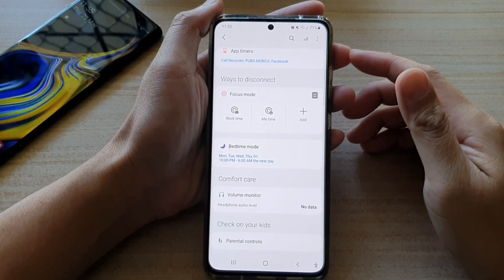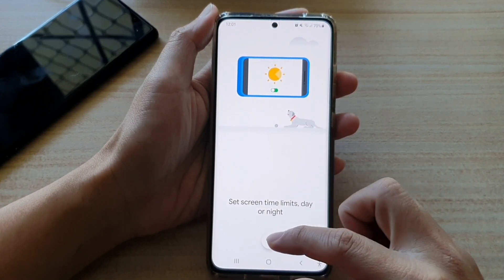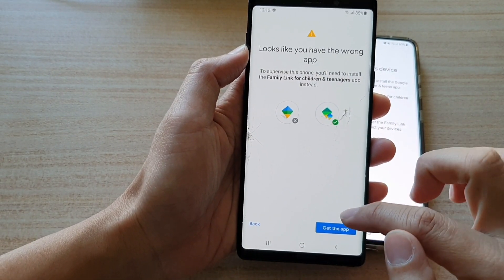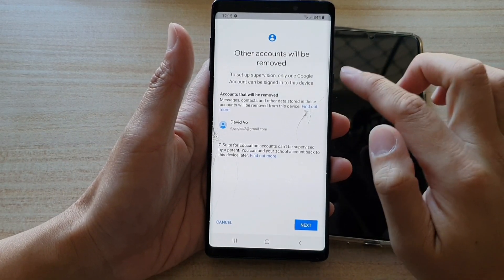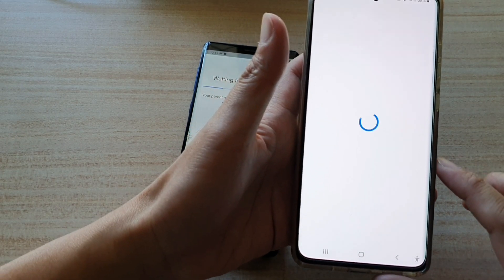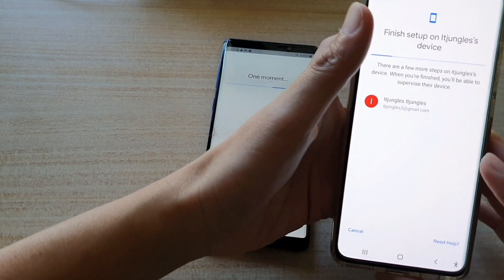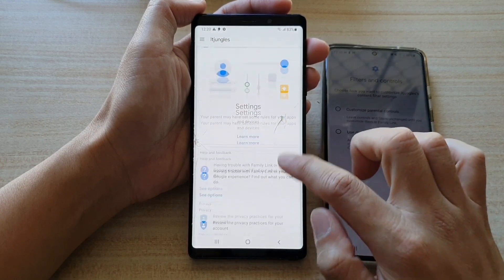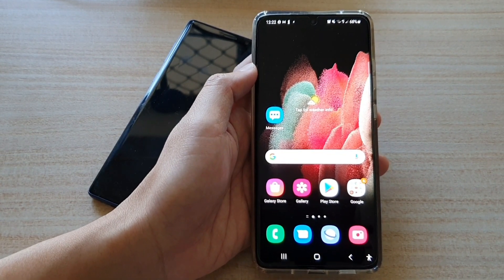How to Setup Parental Controls To Monitor Kids Device on Galaxy S21/Ultra/Plus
Learn how you can setup Parental Controls to monitor kids device on Galaxy S21/Ultra/Plus.